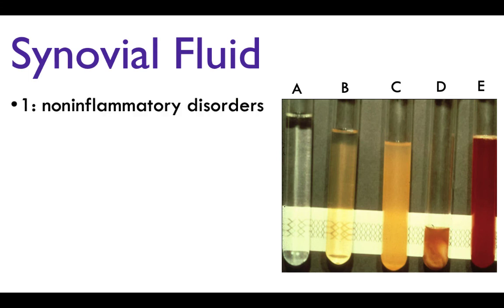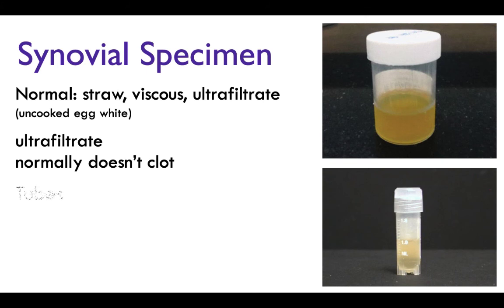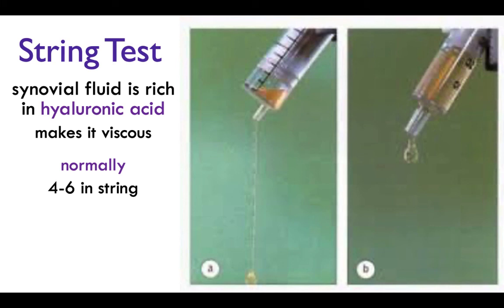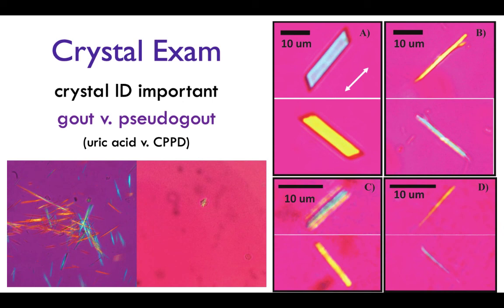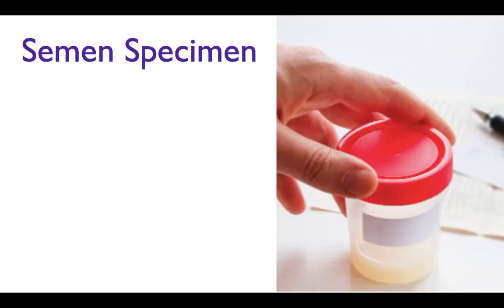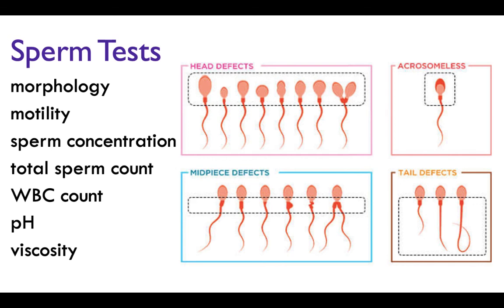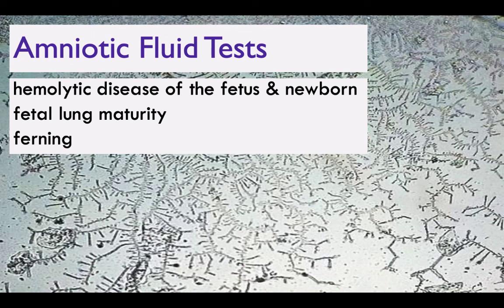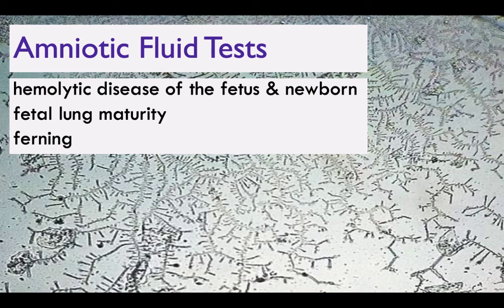Body Fluids Pt 2